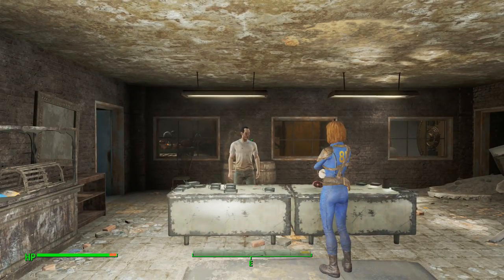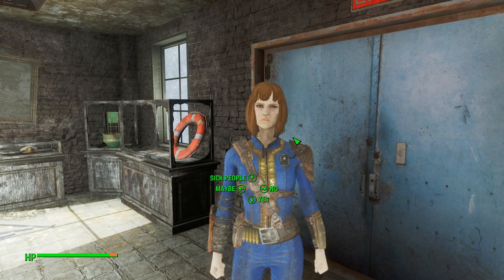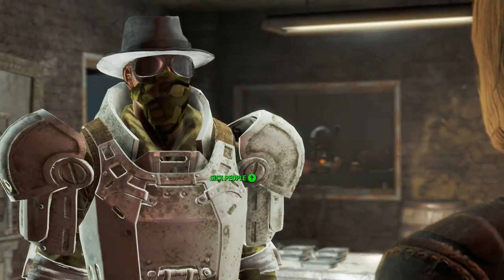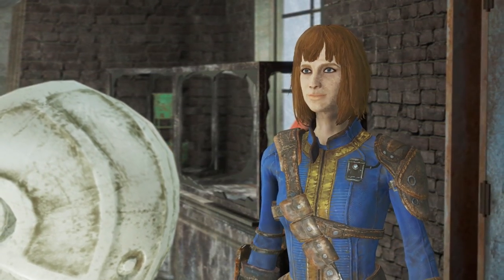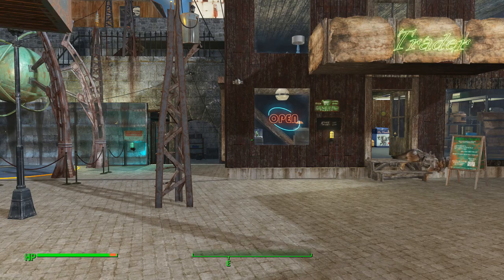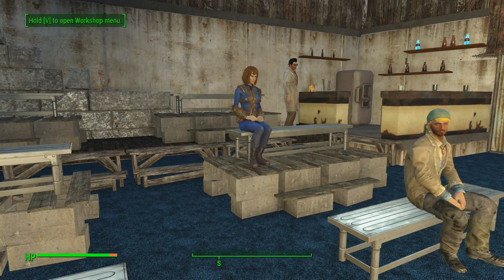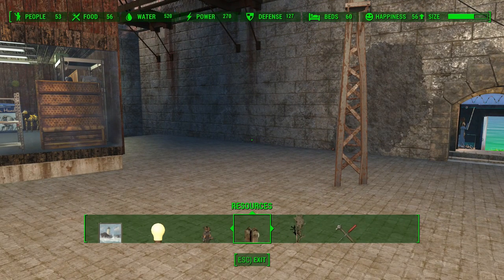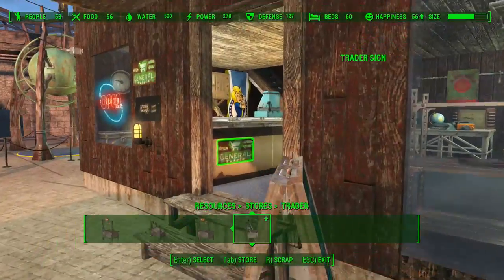Fallout 4: How to Find & Fix Rylee | LEVEL 4 TRADING MERCHANT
Hello there viewers and welcome to a Fallout 4 tutorial on how to find and fix level 4 merchant Rylee. She is trader and she sells useful "junk" to build your settlements with.